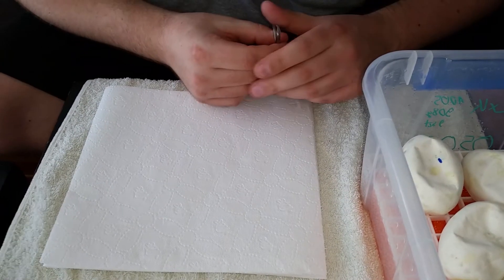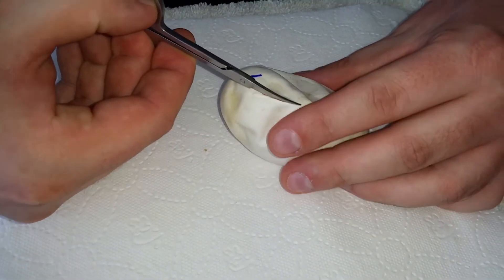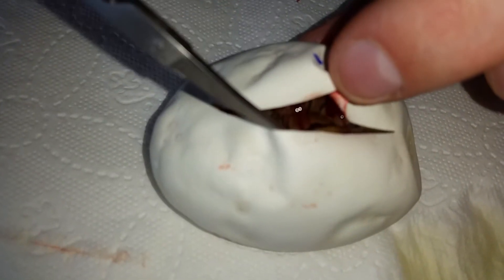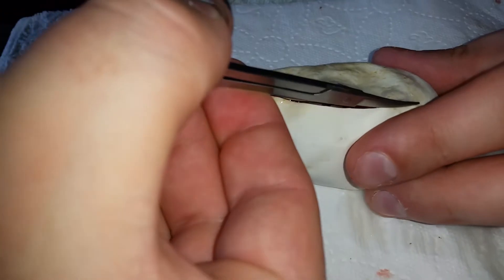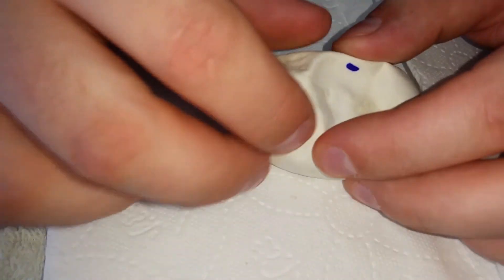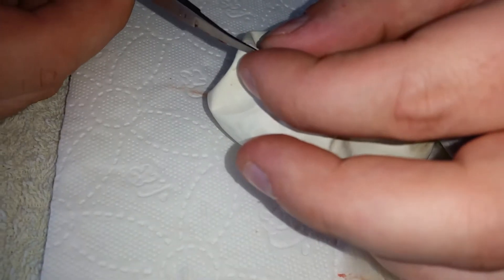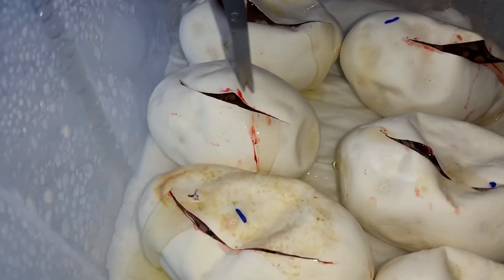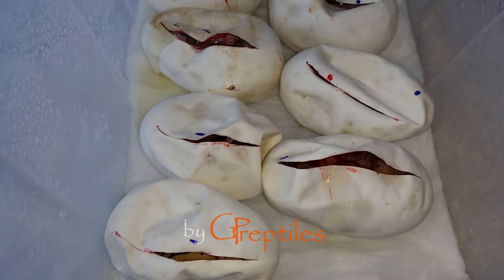Cutting BP Clutch #5! Clown x Kingpin YB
Here is a cutting video of our fifth Ball Python clutch of the 2015 season!

Clown x Kingpin YB.

Feel free to rate & comment. Also check our profile for other snake videos.

Krótki filmik pokazujący cięcie piątego zniosu w sezonie 2015 u naszych regiusów.
Łączenie Clown x Kingpin YB.

Zapraszamy do oceniania i komentowania. Zapraszamy również do odwiedzenia naszego profilu, tam więcej filmików z wężami.